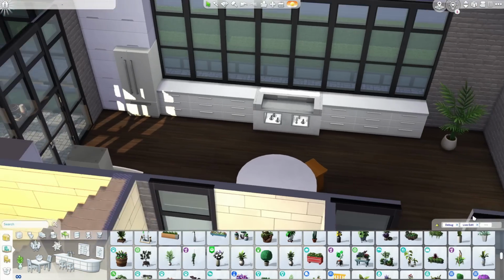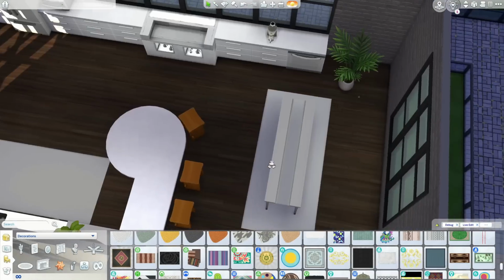Sims 4 Gardening Luxury Mansion [No CC] | Kate Emerald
The Sims 4 Greenhouse Haven Kit is one of my favorite Sims 4 kits ever so I just had to use it again to create a modern house for your gardener Sims! This house is the perfect mansion for Sims who enjoy gardening. Gardening makes you easily rich in the Sims 4 and this build combines gardening with luxury!

Gallery:
ID: KateEmerald
Lot: Gardening Mansion (No CC)